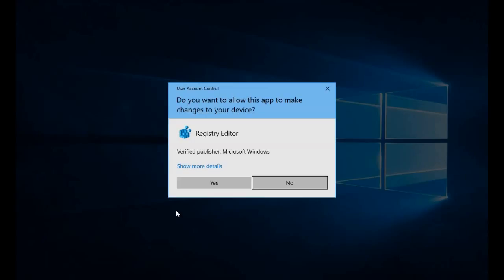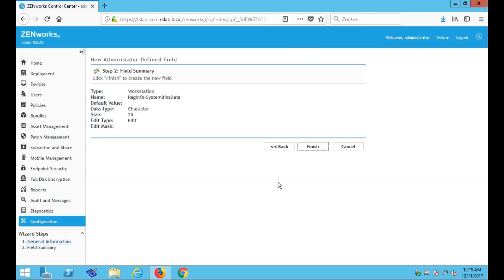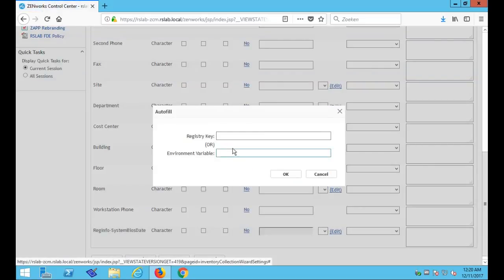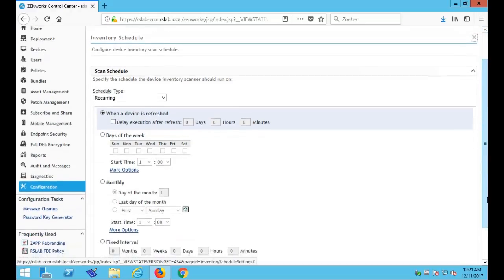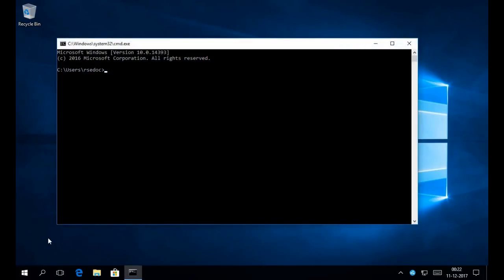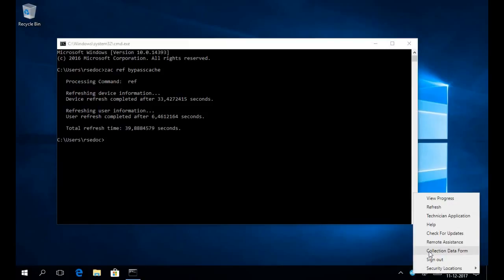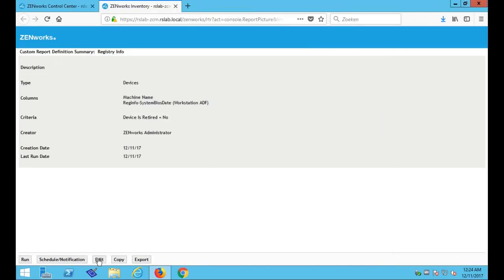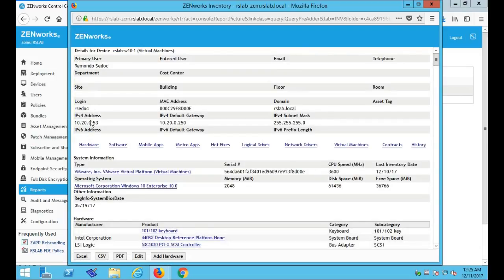HowTo Add Registry Information to your Inventory Reports Using an ADF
This video describes how to collect information from the Windows Registry using an Asset Inventory Administrator-Defined Field and how to add this information to your Inventory Reports.